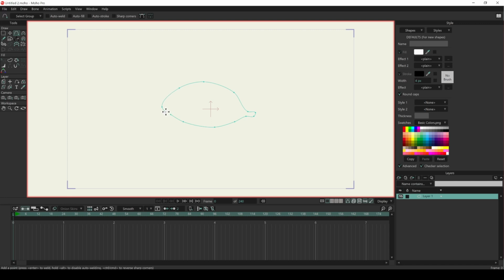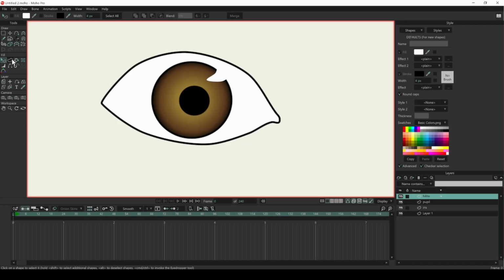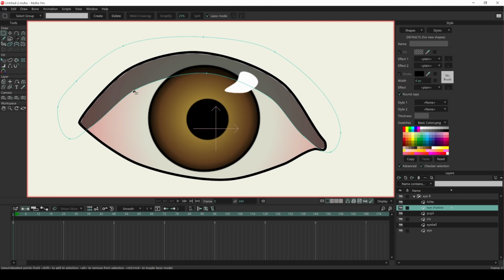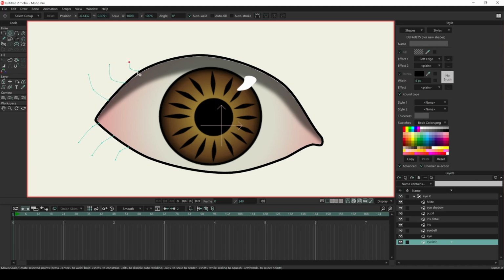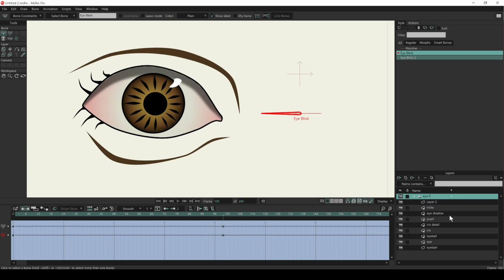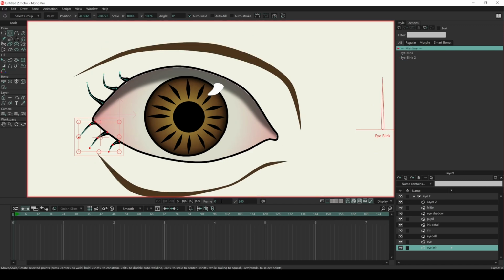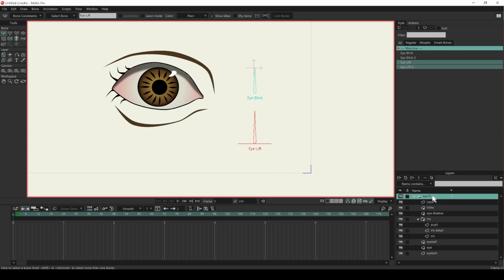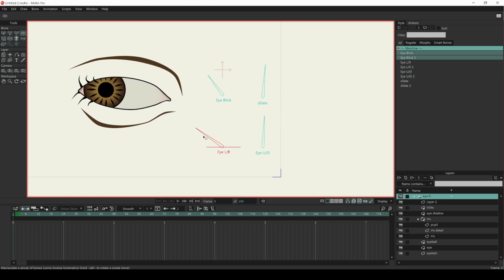Making and rigging an Eye in Moho 14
Description:
👁️ Dive into the mesmerizing world of eye animation with Shawn Darling from Red Specter Studios! In this comprehensive tutorial, Shawn guides you step-by-step through the creation and rigging of a lifelike eyeball in Moho 14 animation software.

🚀 Whether you're a seasoned animator or just getting started, this tutorial is packed with invaluable tips and techniques that will elevate your animation game. From subtle blinks to dynamic eye movements, you'll learn how to breathe life into your characters' eyes with ease.

🎨 Shawn's expertise shines as he demonstrates the art of creating expressive eyes that captivate your audience. Discover the secrets behind creating realistic eye textures, mastering eyelid movement, and adding that extra spark of emotion to your characters.

🔧 Key Topics Covered:

Setting up your project and workspace in Moho 14.
Creating a detailed and realistic eye texture.
Rigging the eye for natural blinking and movement.
Controlling eyelid motion with bone rigging.
Adding expressions and emotions to your characters' eyes.
Pro tips for achieving professional-quality eye animations.
Join Shawn Darling on this eye-opening journey into the world of Moho 14 animation. Don't miss out on this opportunity to take your animation skills to new heights and breathe life into your characters like never before!